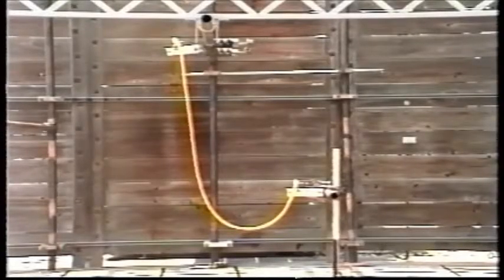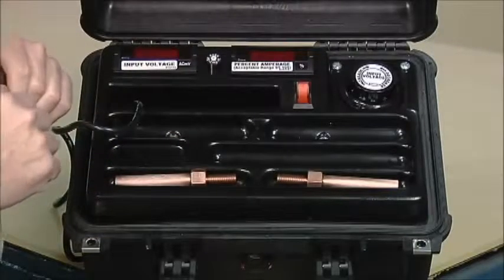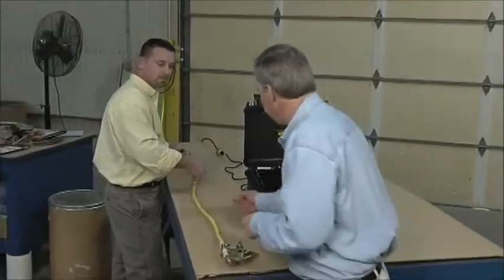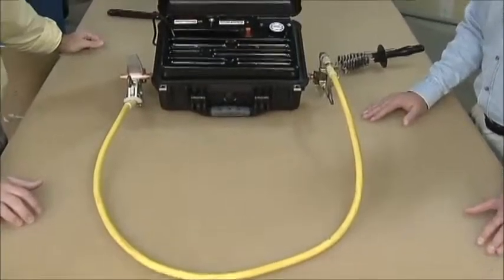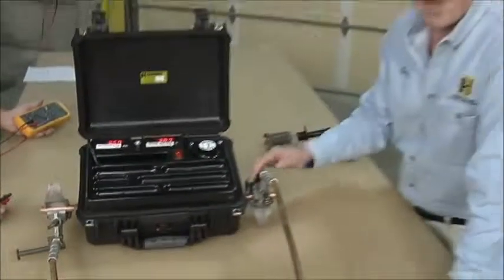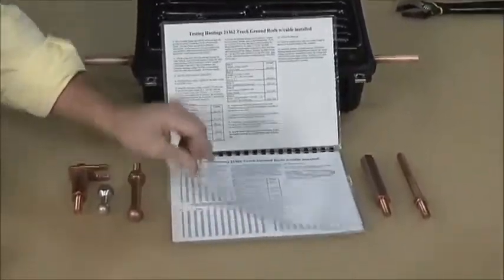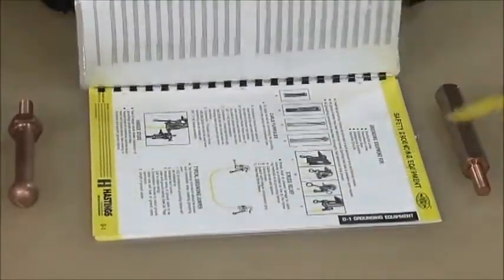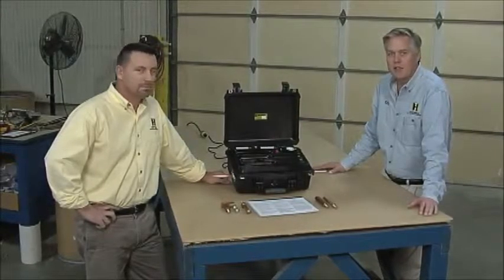Hastings Ground Cable Tester Instructional